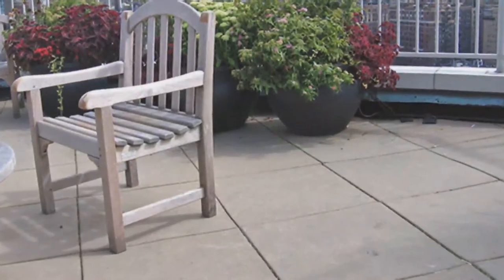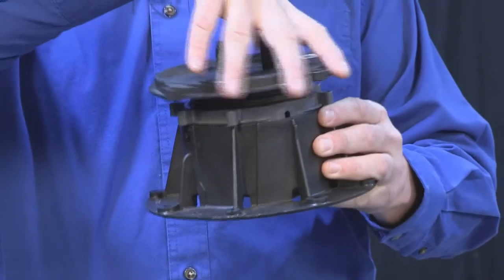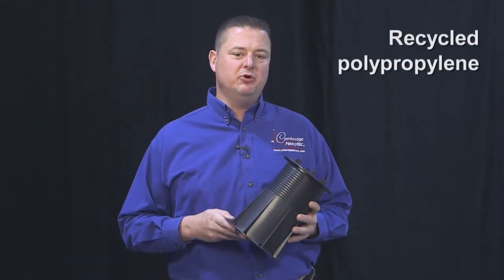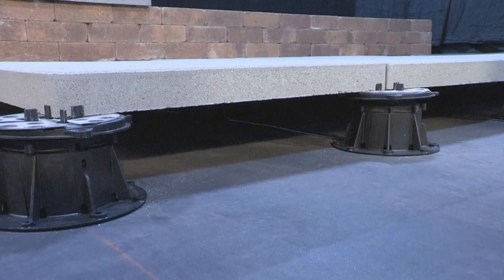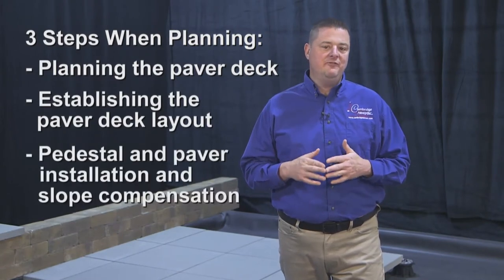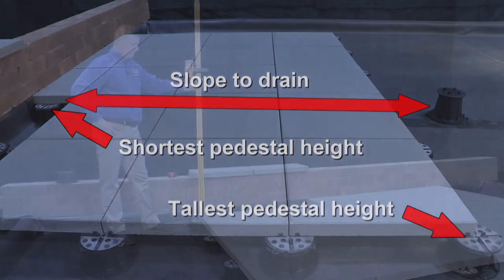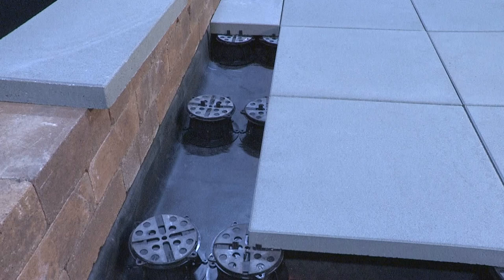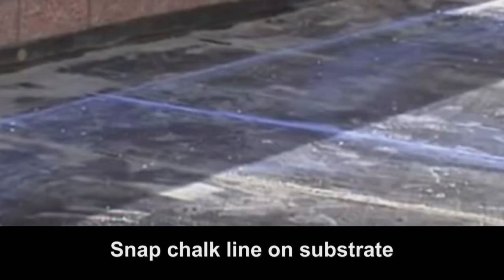Cambridge Pavers - Rooftop Pedestal-Slab Applications